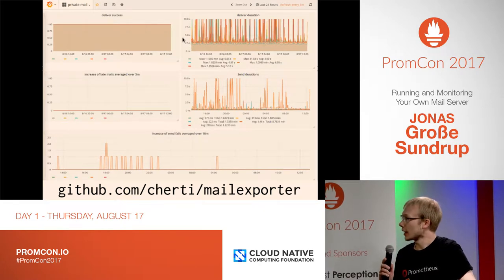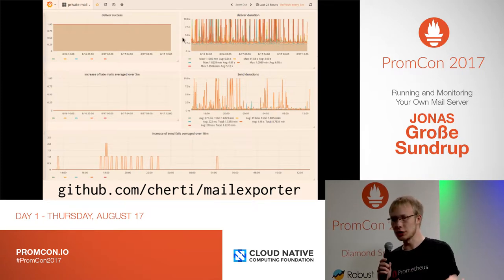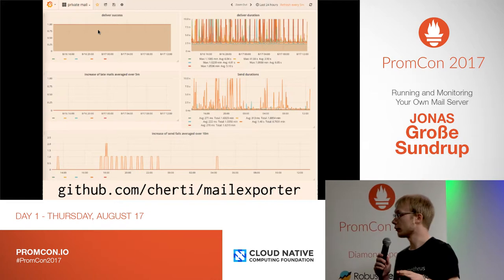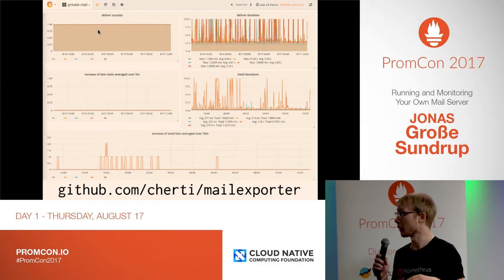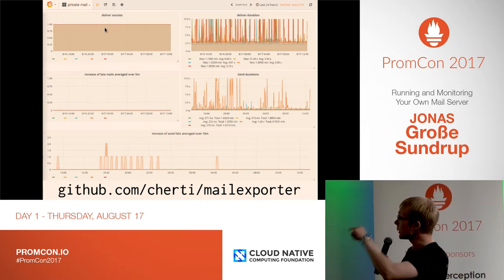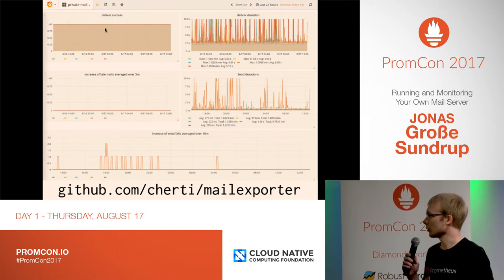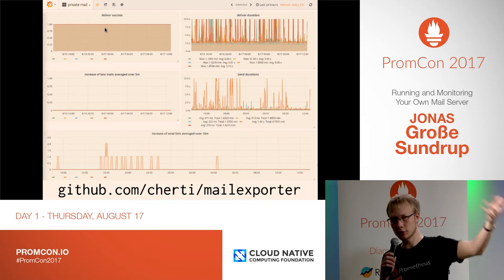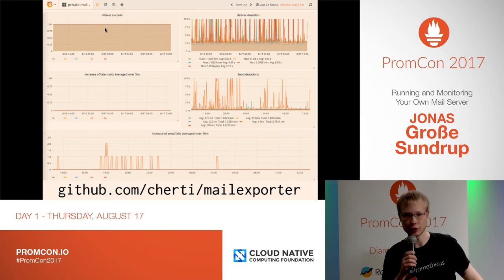PromCon 2017: Lightning Talk - Running and Monitoring Your Own Mail Server - Jonas Große Sundrup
* Abstract:

Lightning Talk

* Speaker:

Jonas Große Sundrup